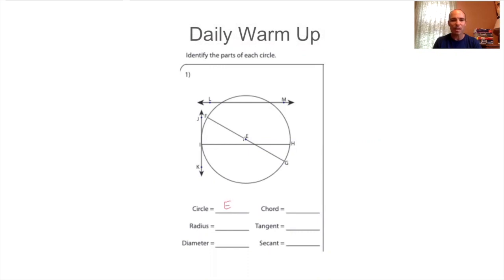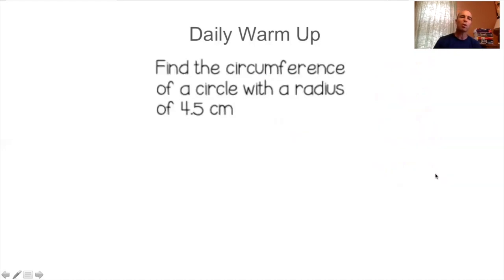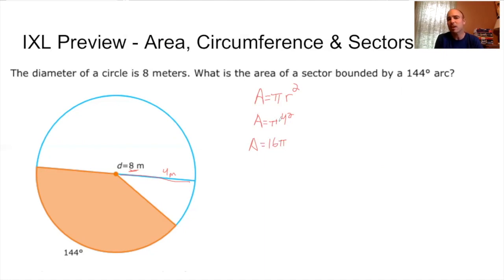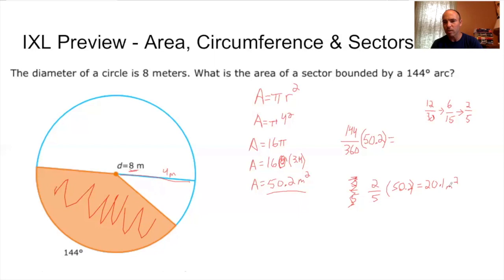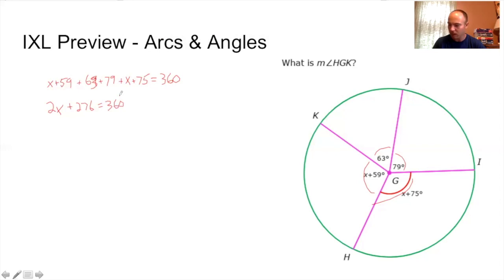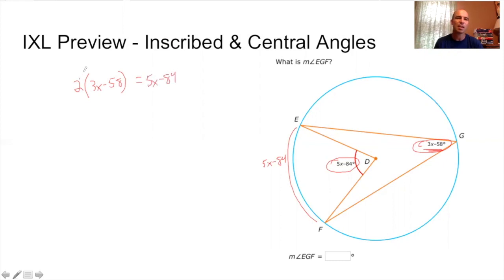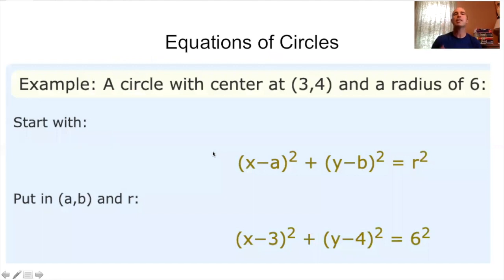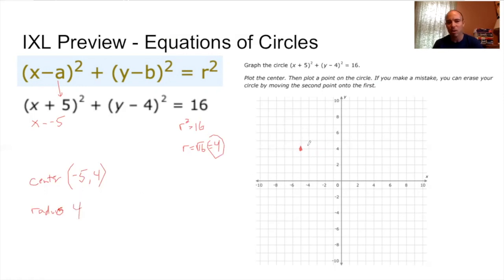Summer Math - Lesson 6 (Circles)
The geometry & algebra of circles